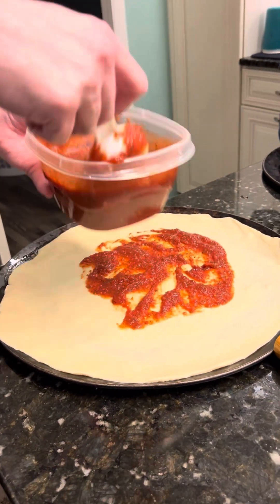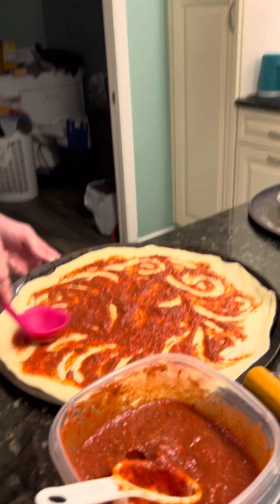Bailey’s Pizza 2024